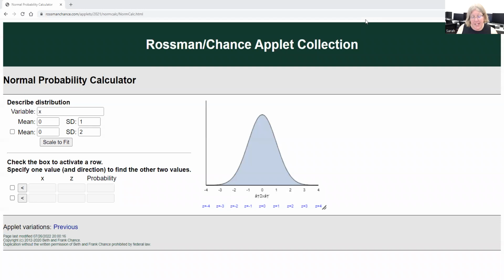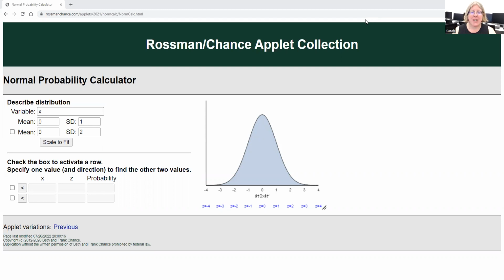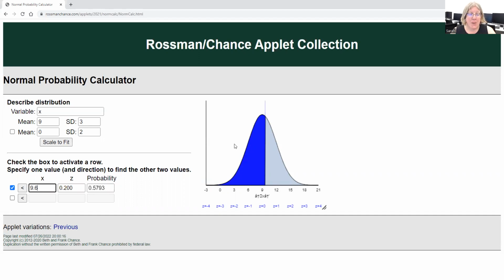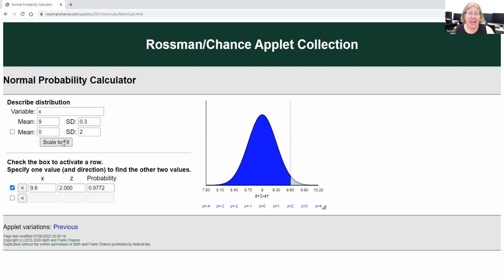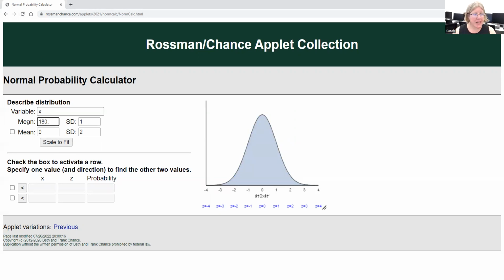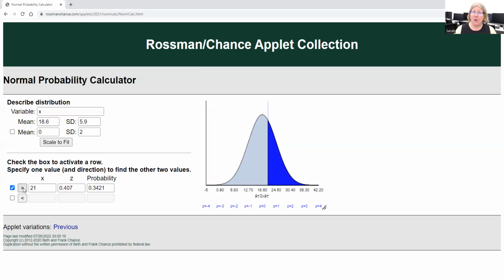Math113 Video 15M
practice with sampling distributions